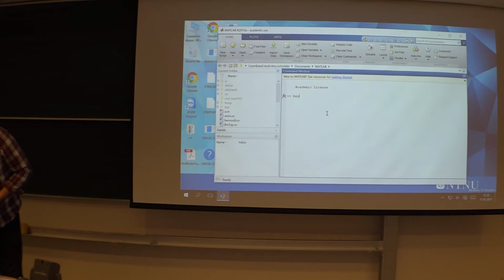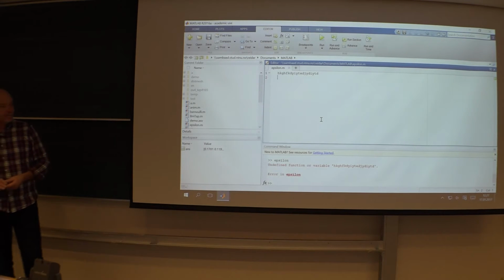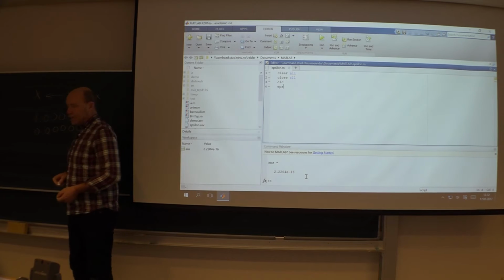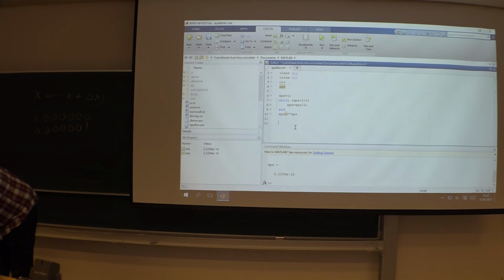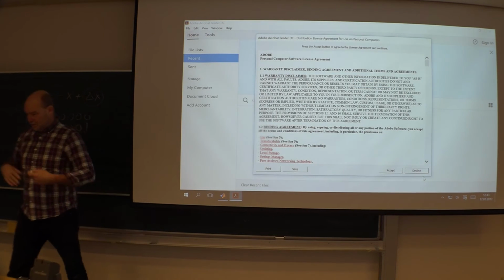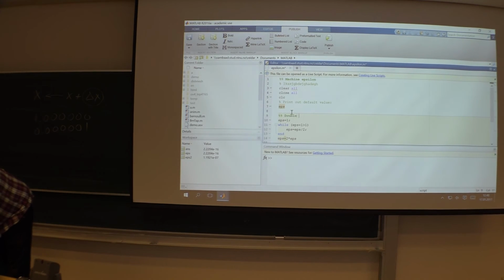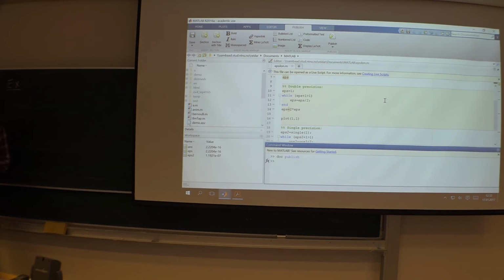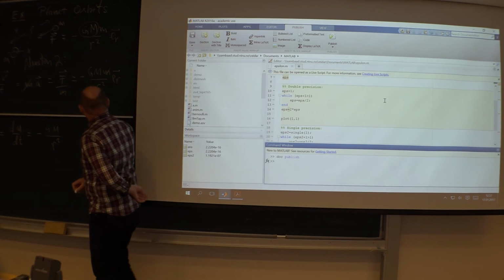TEP4280 Demo 1-A (17.01.2017)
00:00 Introduction. MATLAB. Example: Machine epsilon.
21:50 How to use PUBLISH.
34:25 Example: Planetary orbits.